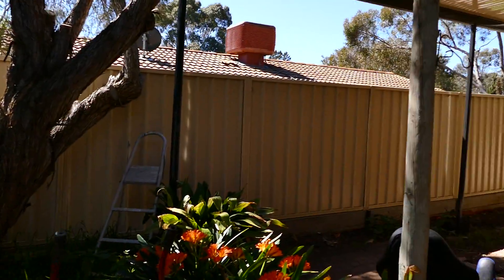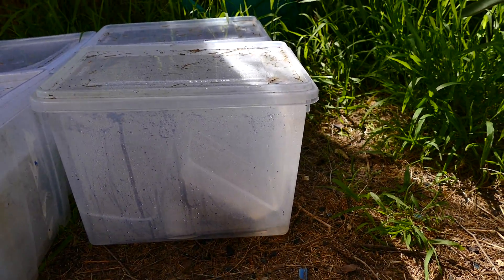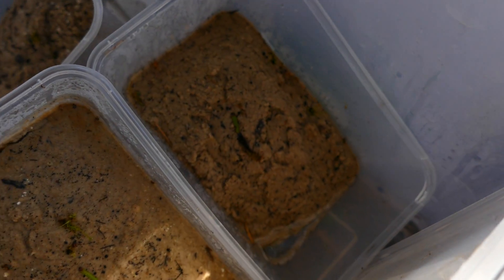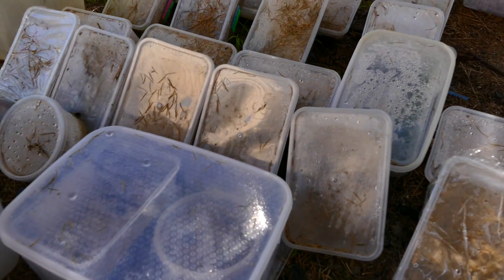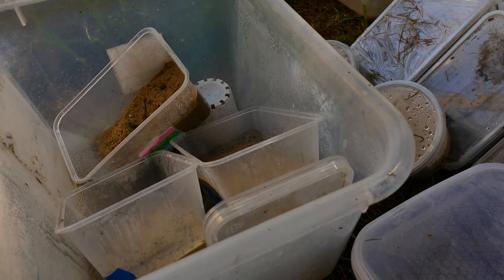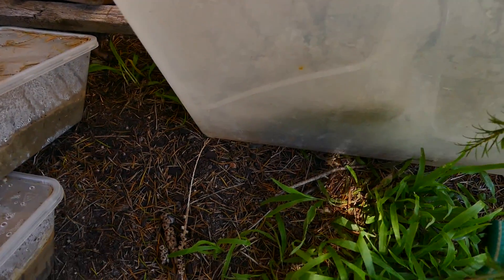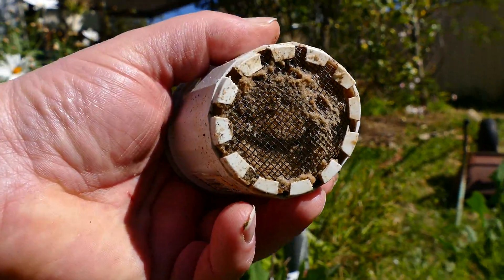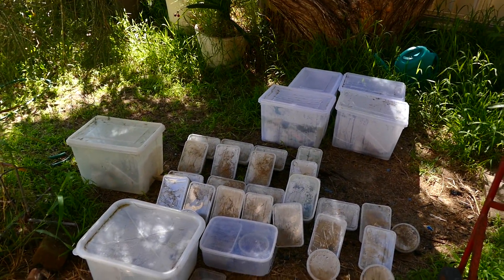[17Q(a)] Dicktales From-The 'Sausage'-FACTORY ... What's-In-The-BOX [17Q(a)]